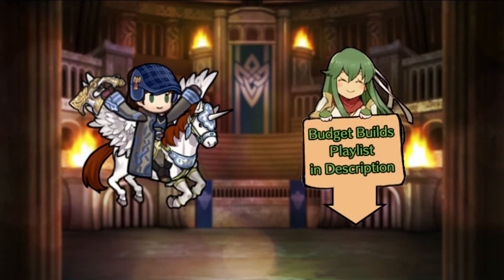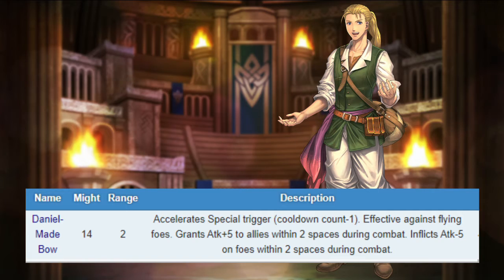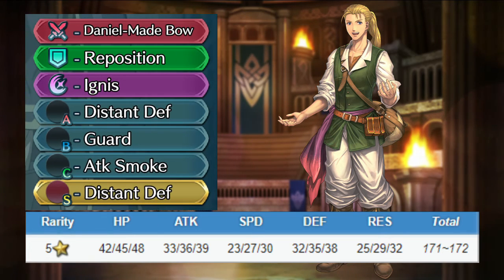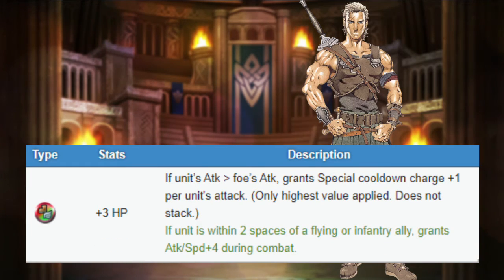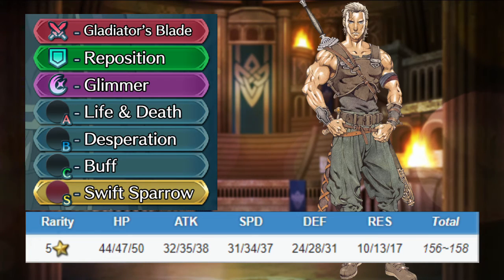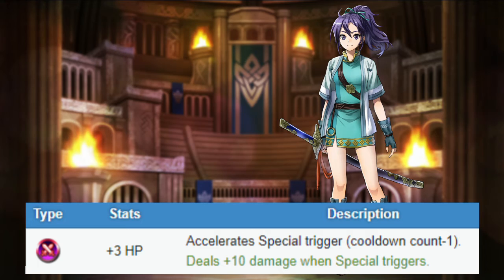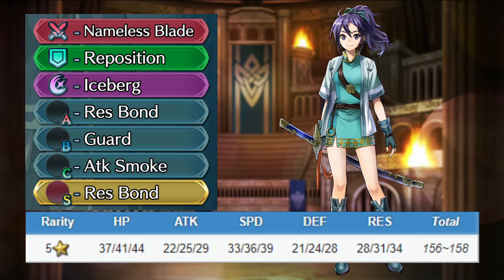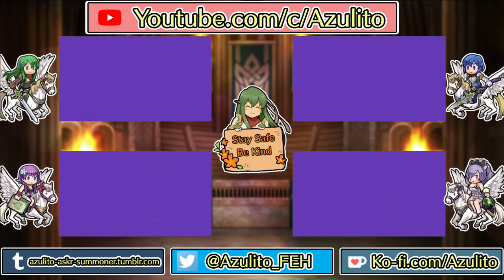[Fire Emblem Heroes] Arena Bonus Heroes | Budget Builds - Episode 48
Arena Bonus Heroes
Budget Builds - Episode 48

Jorge: 0:22
Ogma: 1:21
Fir: 2:22